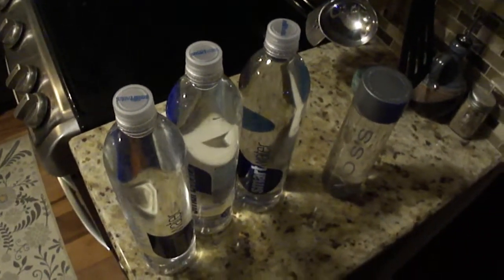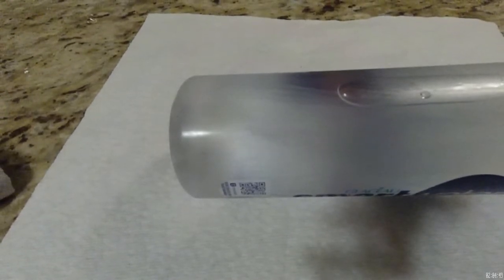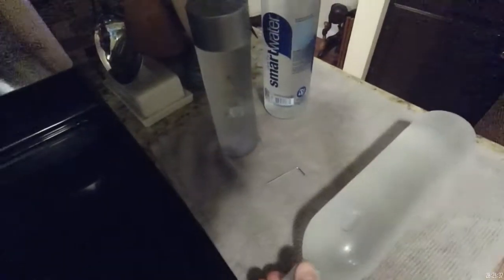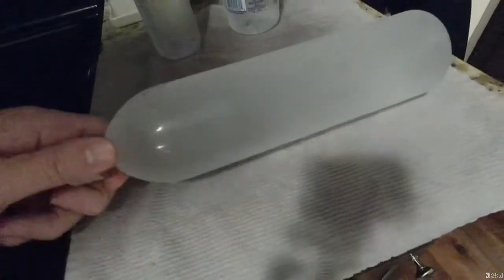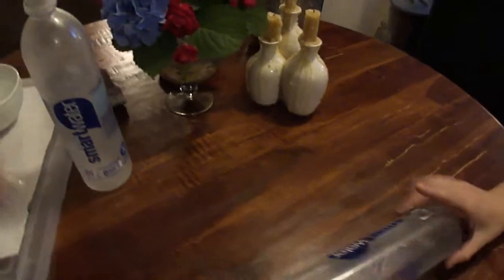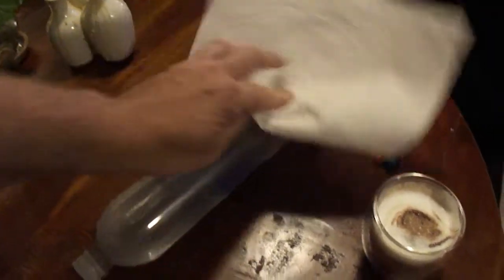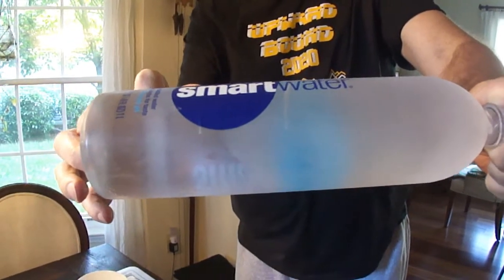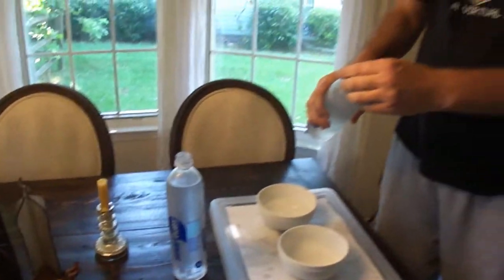Echo Instant ice - Freezing Water that's not Yet Frozen